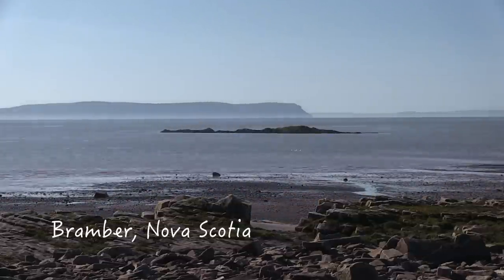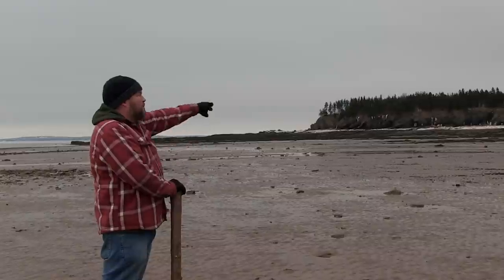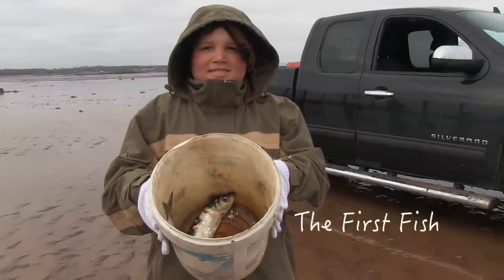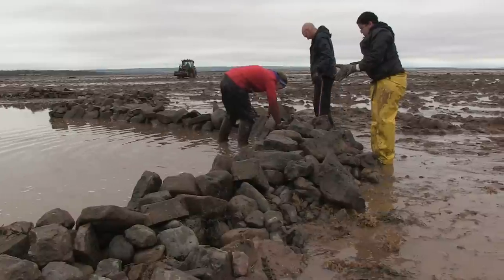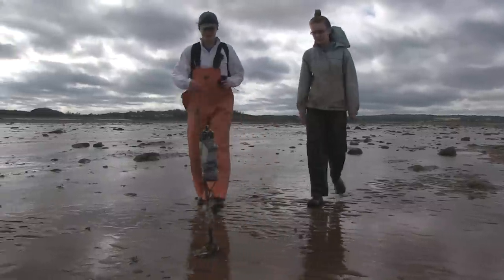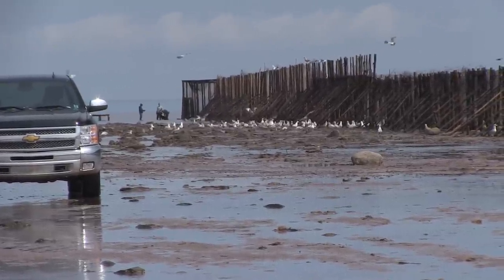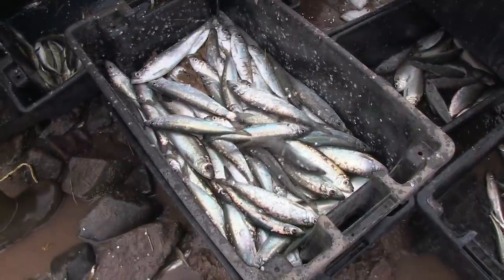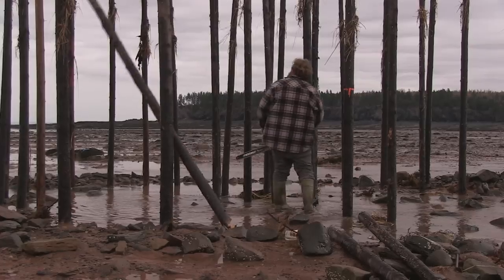The Weir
Fishing Fundy's Giant Tides

Recipient of the 2015 Atlantic Film Festival award for
Best Atlantic Short Documentary